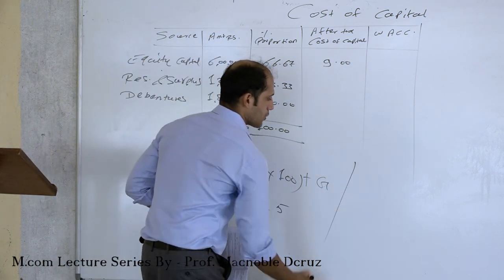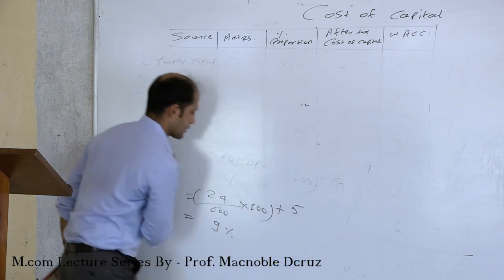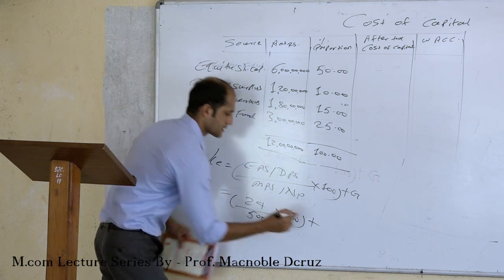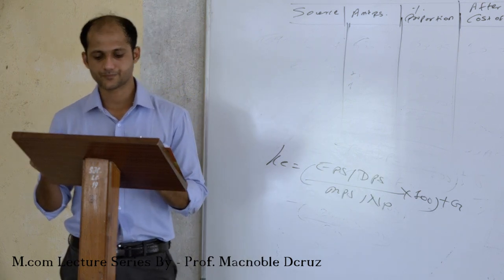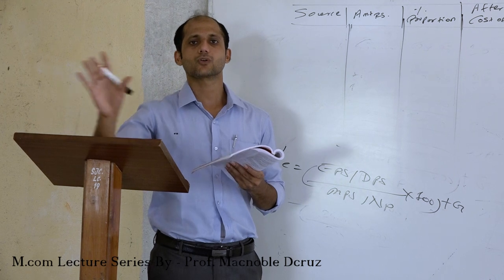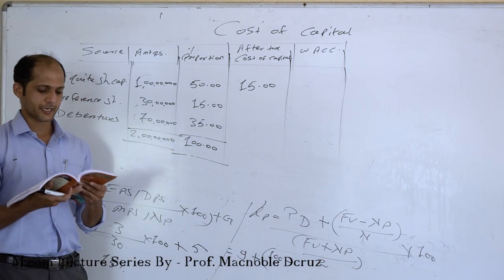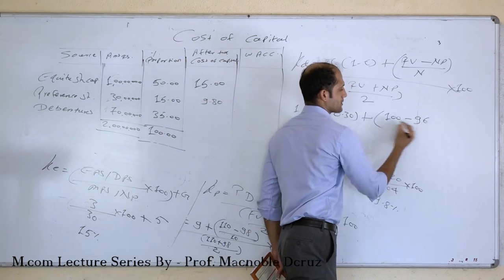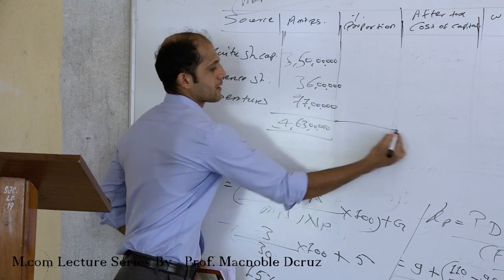M com Sem II Lecture - 1